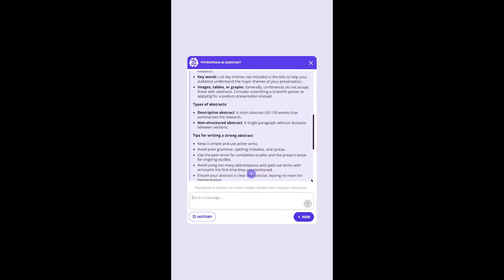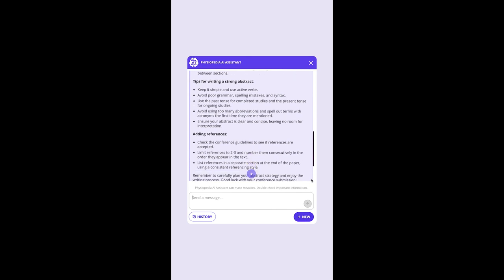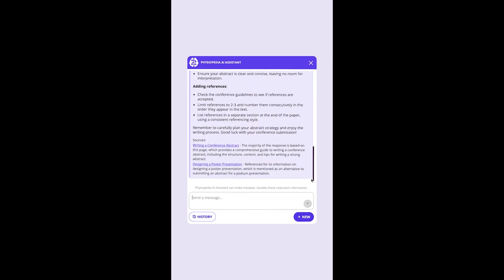Ask the Physiopedia AI Assistant – How do I prepare a conference abstract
In this video we ask the Physiopedia AI Assistant – How do I prepare a conference abstract?

✅All Full and Pro Physiopedia Plus members can use this TODAY
🆓Trial Plus members have 1 week to play with it for free

Physiopedia Plus is a subscription site that offers internationally accredited continuing education and professional development opportunities for the global rehabilitation community in 6 languages. Your subscription fees fund the Physiopedia charity website to keep it updated and openly accessible to all 🙏